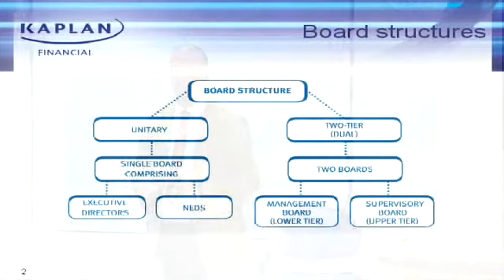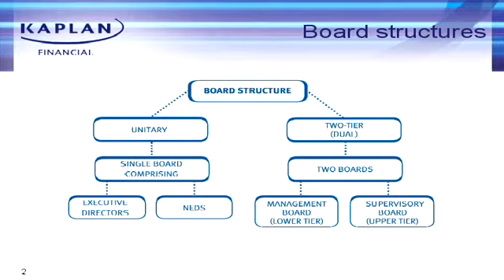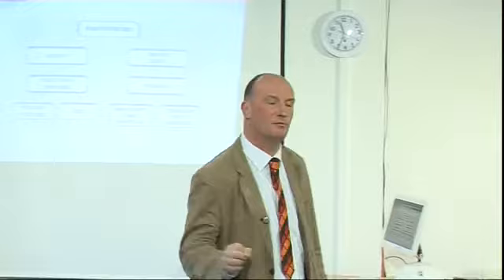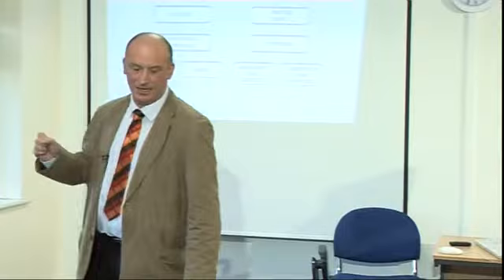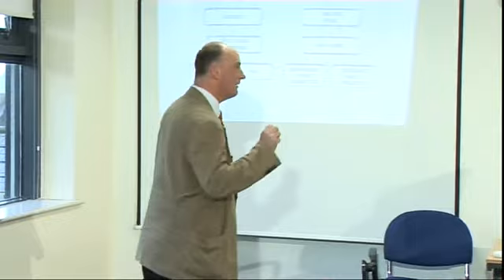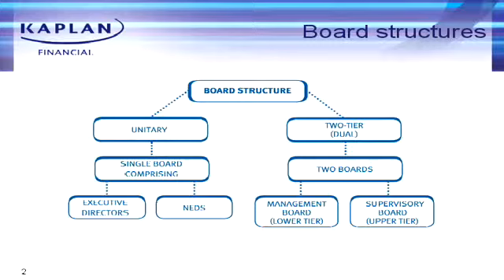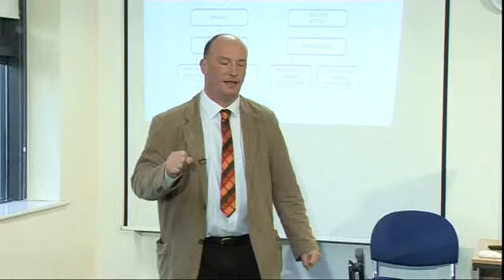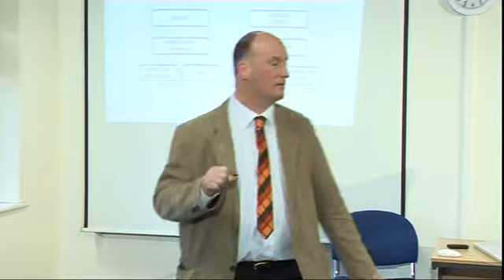IBAT College Swords Dublin Ireland - ACCA Professional Course P1 - James O'Connor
IBAT College Swords Dublin Ireland - Sample Lecture by James O'Connor on the ACCA Professional Course, subject is P1 - Professional Accountant.
IBAT College Swords Dublin Ireland - ACCA Professional Accountancy Training Course, ACCA Accounting College, ACCA Qualification, ACCA Ireland. Part-time course, full-time courses and training, part time evening courses, part time degree college courses. ACCA (Association of Chartered Certified Accountants) ACCA Accountancy Swords College Gold provider F1 F2 F3 F4 F5 F6 F7 F8 F9 Professional Papers Foundation Level Dublin